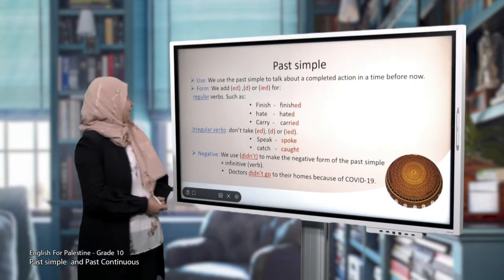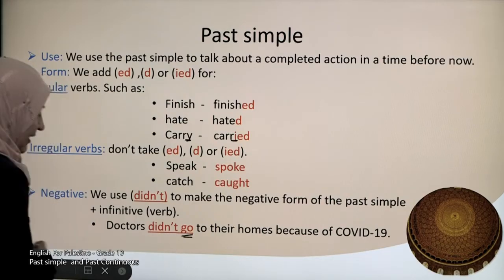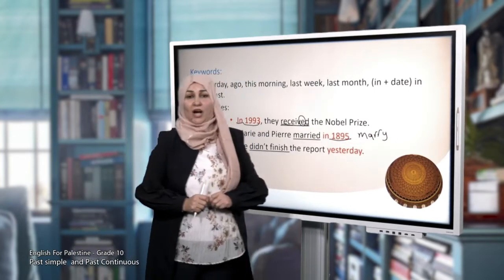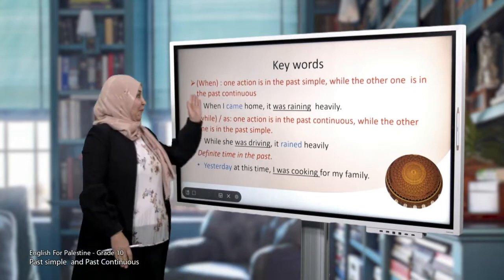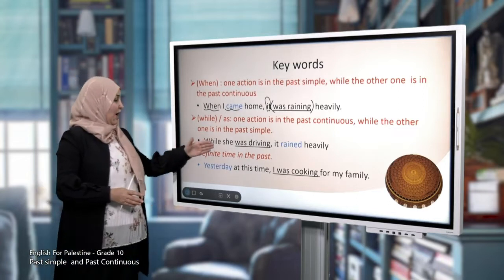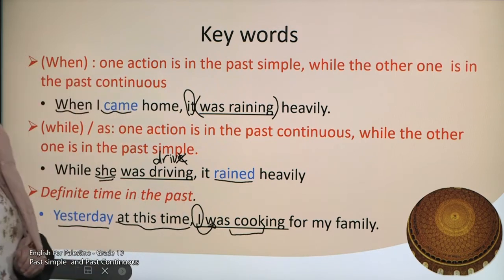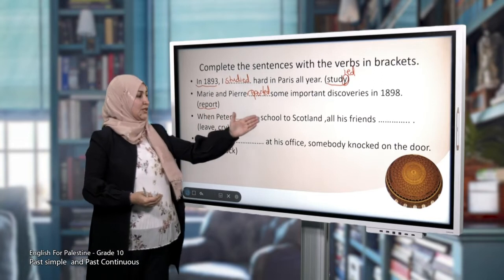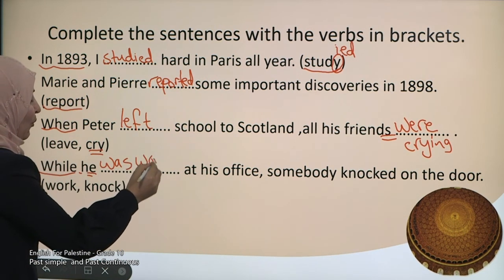الصف 10 | اللغة الإنجليزية | Past simple & Past continuous (When, while) | الفصل 1